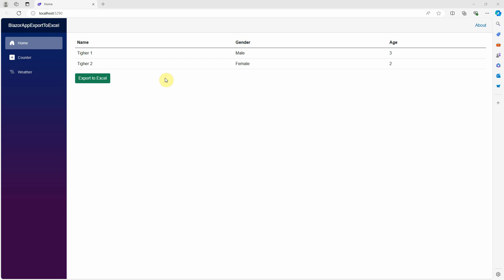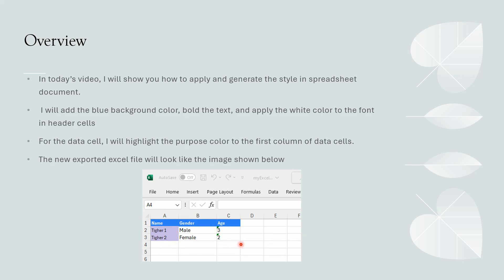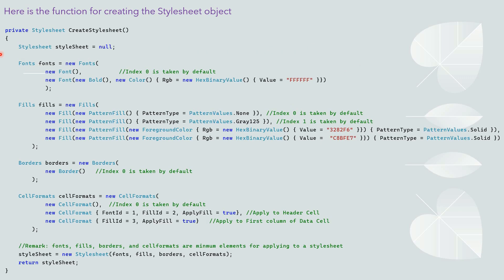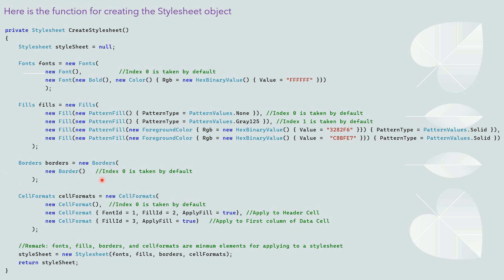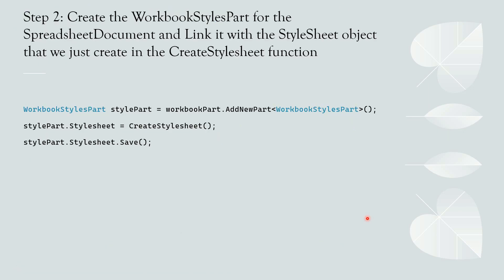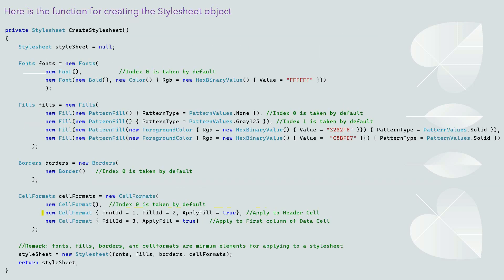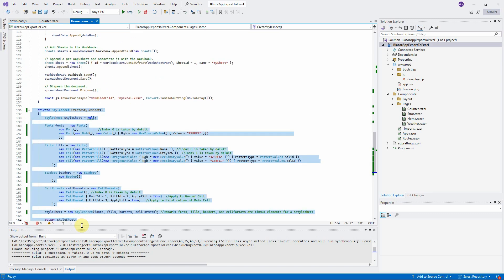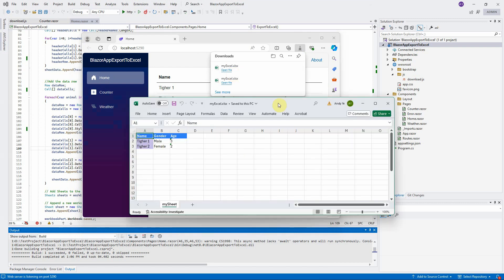OpenXML Part 2 | Apply The Style (Color, Font, Border) to The Spreadsheet with Blazor Web APP .Net 8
I will show you how to apply and generate the style in spreadsheet document from Blazor Server APP with C#. I will show you how to add the blue background color, bold the text with white color to the header row and highlight the purple color to the first column of data cells in the excel file . In this video, you will learn how to add the WorkbookStylesPart into the SpreadsheetDocument. Moreover,  you will also learn how to initialize the cellformats, Fonts, Fills, Borders, and Stylesheet objects